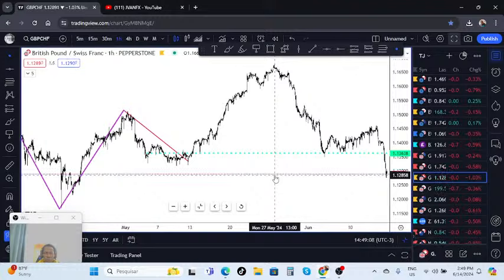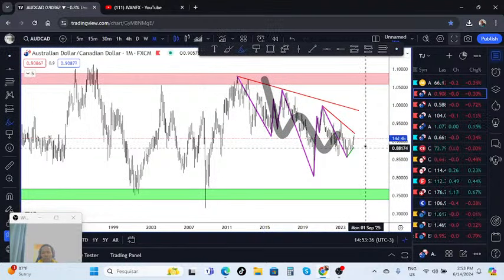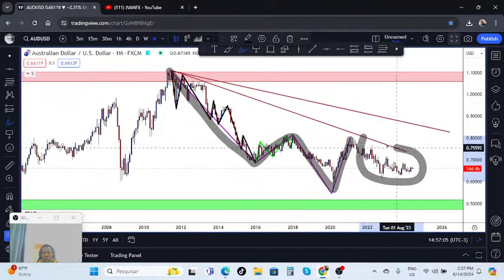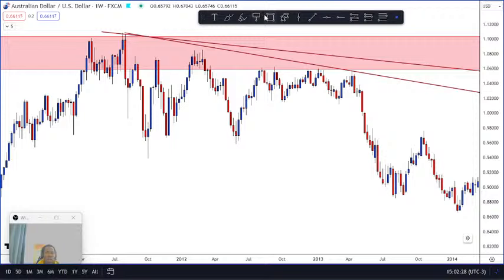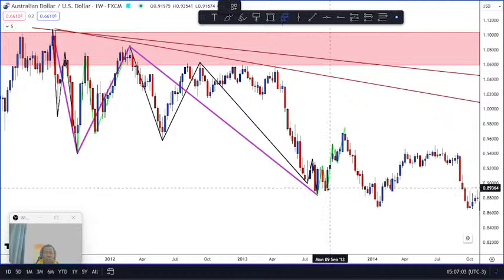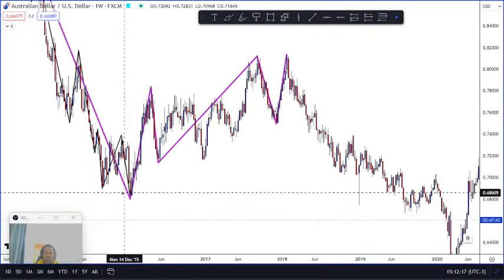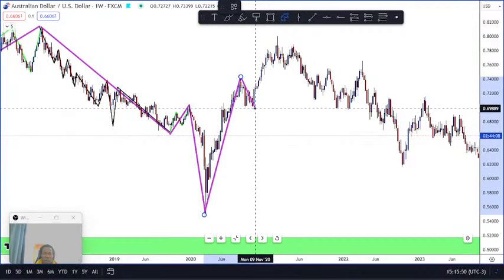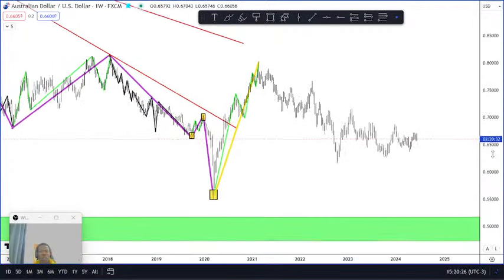How to identify market structure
The real way to draw a market structure